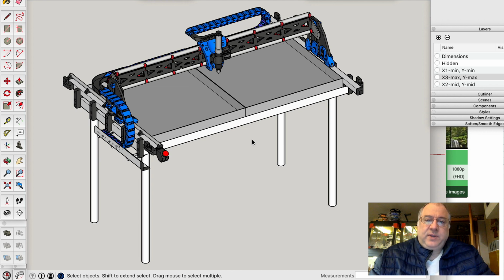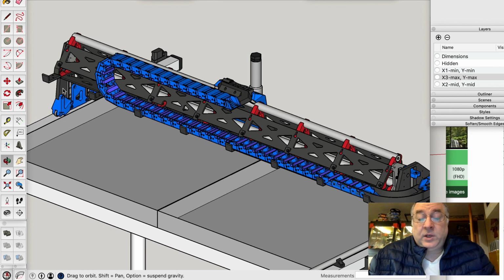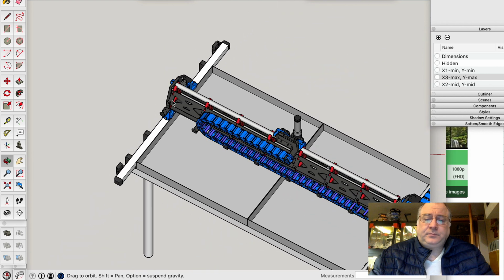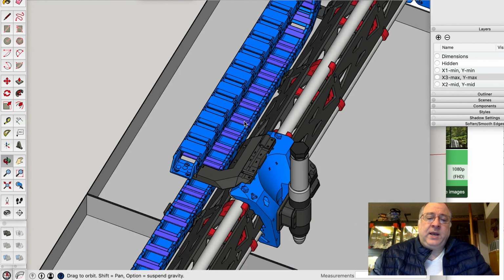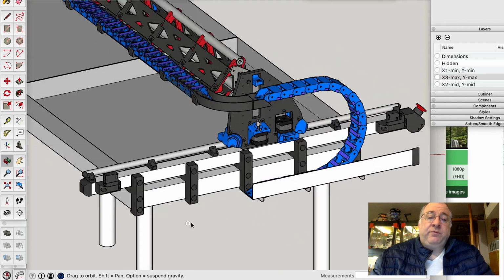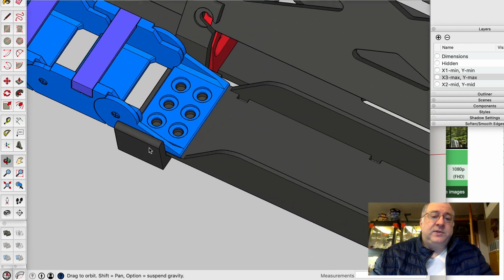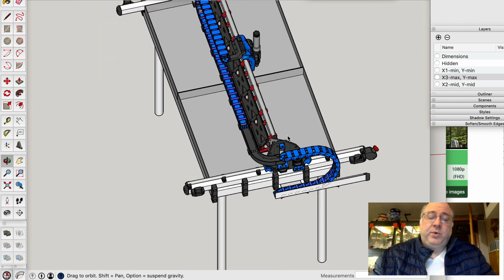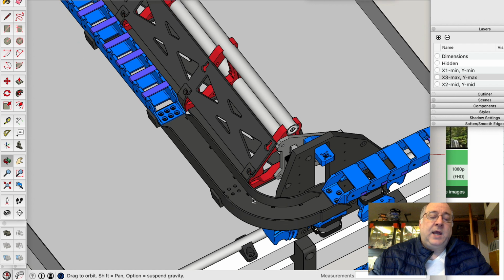LowRider 3 CNC - Large Drag Chain on both X and Y axes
The “Drag Chain 90 raceway curve” was indeed made available on my Patreon page, but a long while after it was deleted there, I finally (on June 8, 2023) got the raceway files share publicly on Printables

Also, that was a huge print, so I also offered a revision of it that’s split into pieces so it can be accomplished on a normal printer.